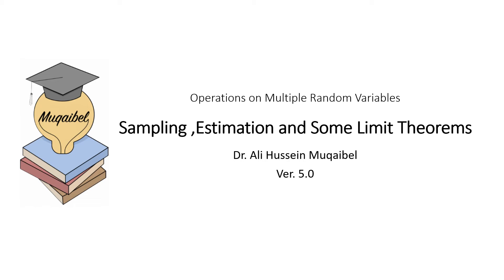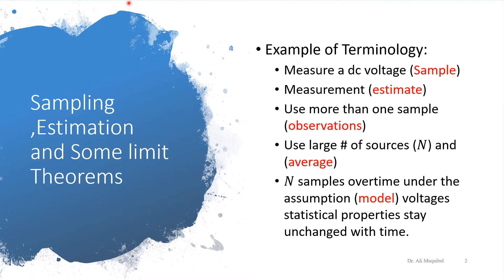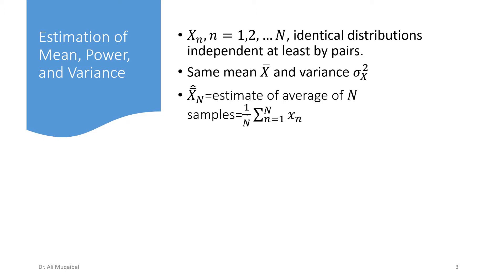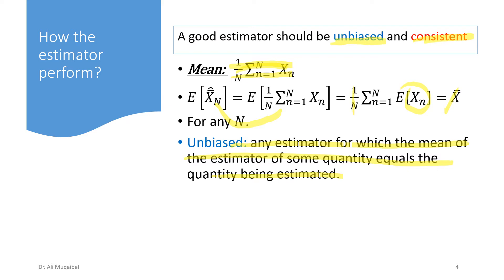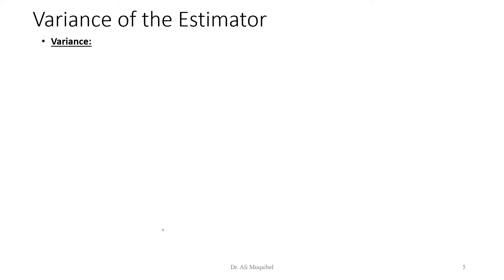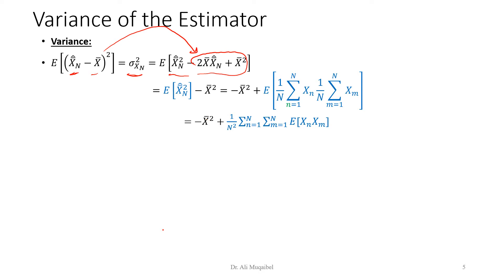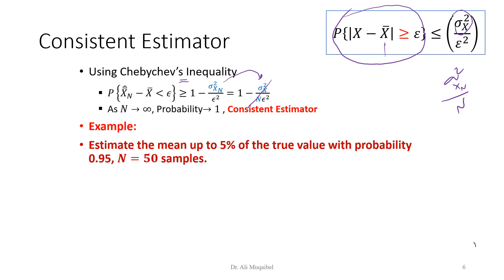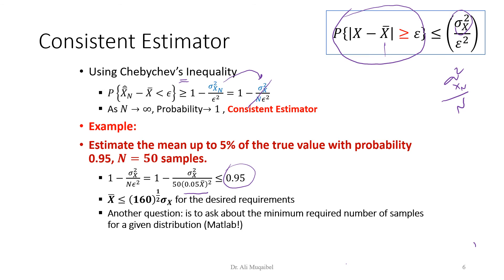5.6 Estimation, Sampling and Some Limit Theorems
This part covers Sampling and Some limit Theorems.
We cover estimation and their important characteristics of being unbiased and consistent.
We look at mean, power, and variance estimators.